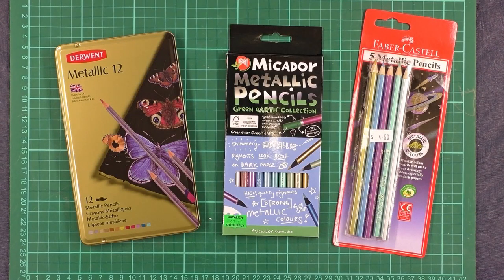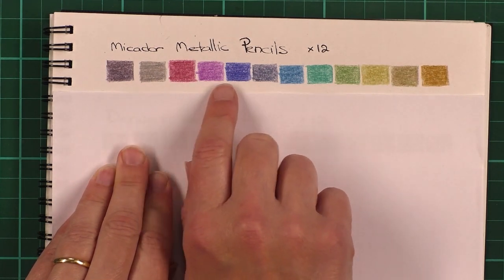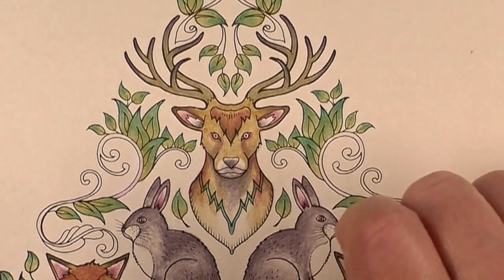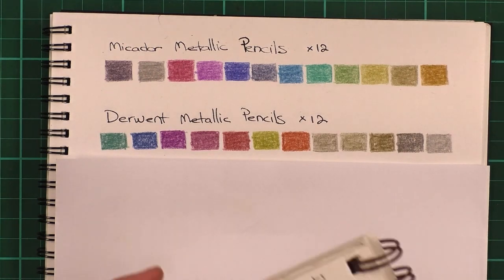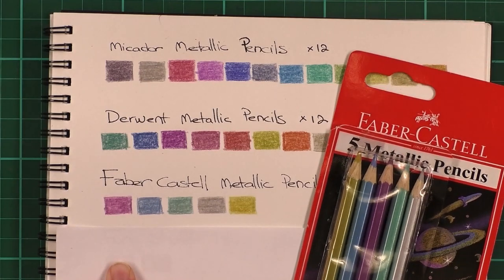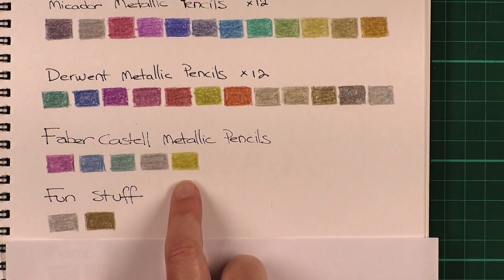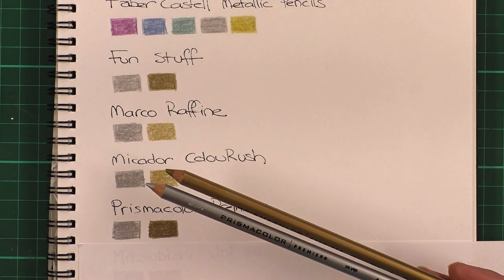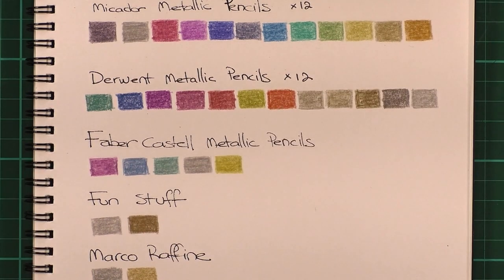Pencil Review: Metallic Pencils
I realised just how many metallic pencils I own and thought I'd make a quick review of them.  They're not everybodies cup of tea but still an interesting alternative to the pencil colourist who would like to experiment with something new.

As a bonus all my Patreons receive 48 hour early access to all of my YouTube videos as a big thank you from my husband and I for supporting our work.